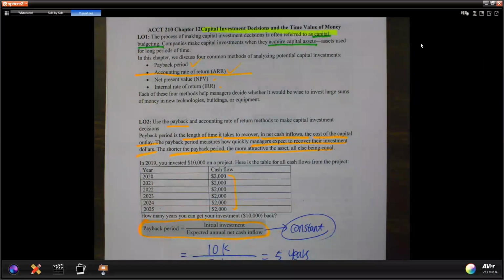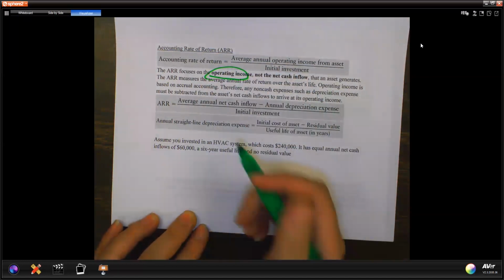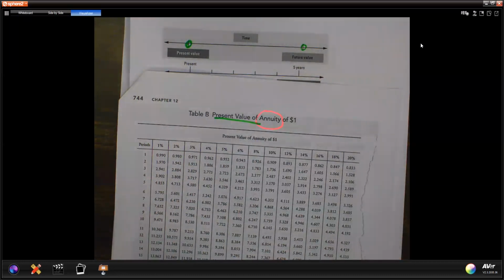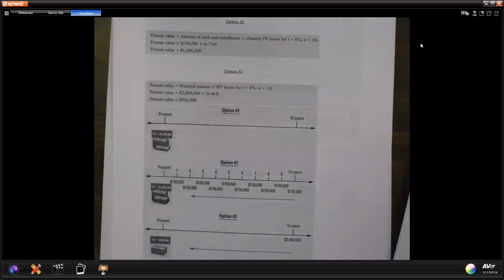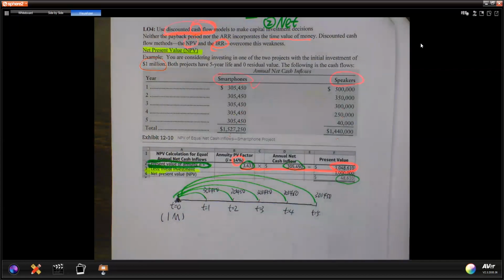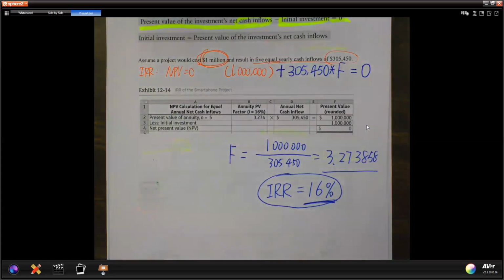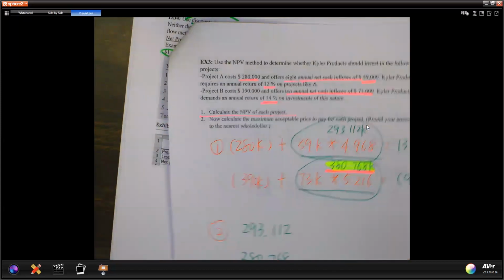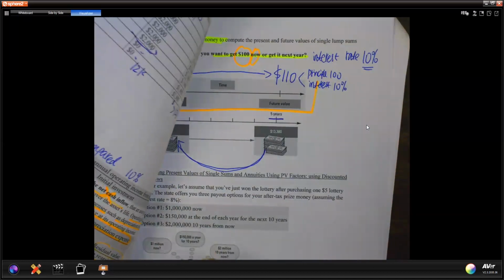ACCT210 CH12 Handout Video